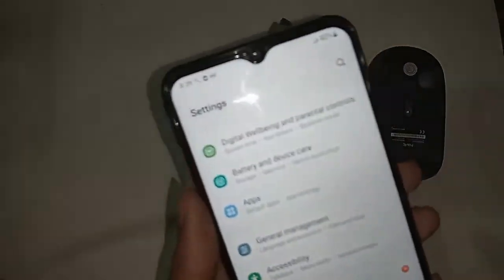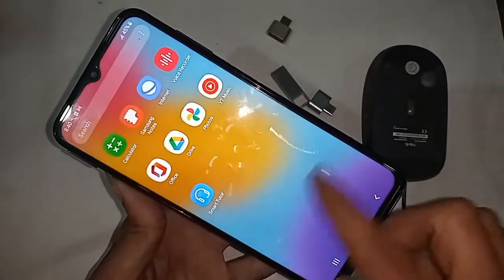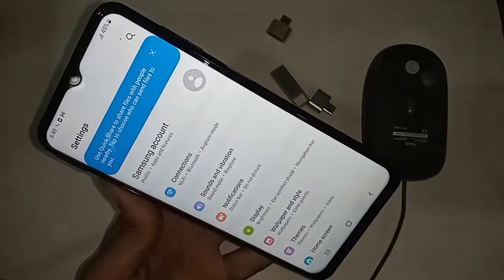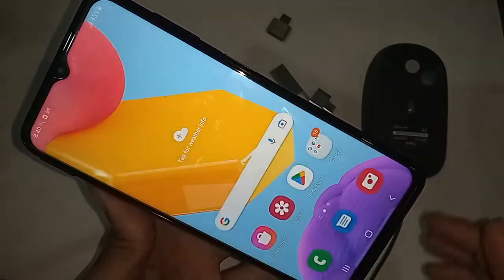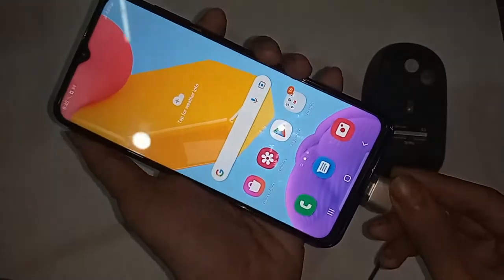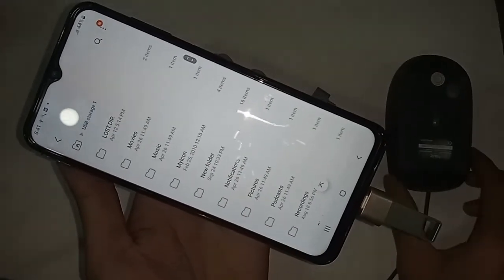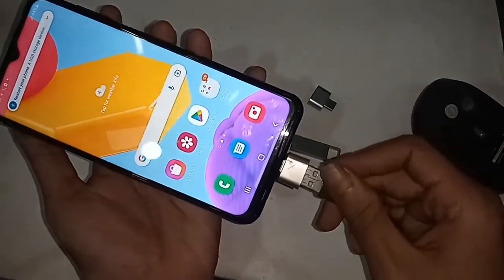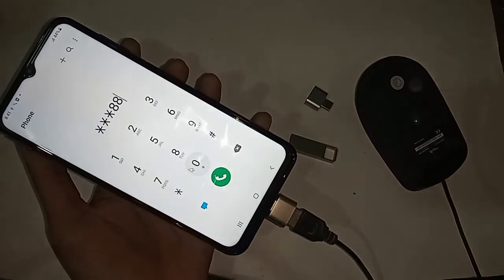Samsung Galaxy M13 connect otg use Pendrive // how to connect otg Samsung m13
This phone model is Samsung galaxy m13. now today i will show you how to connect otg use pendrive and mouse in Samsung galaxy m13 phone. and i will also show you today how to solve otg not working problem.